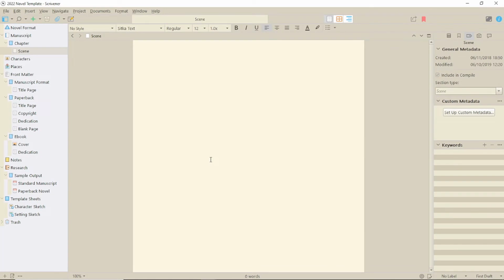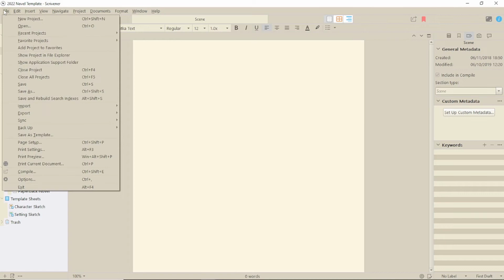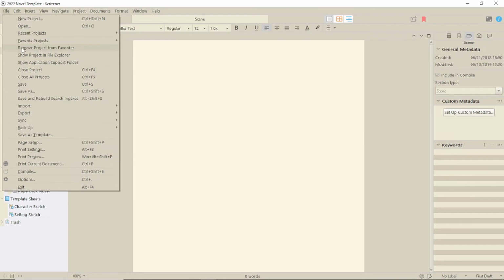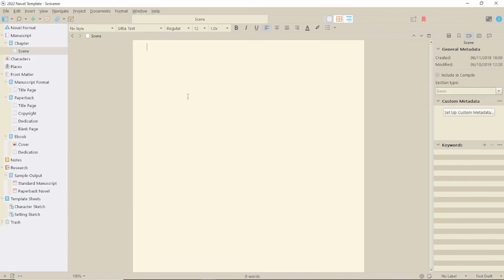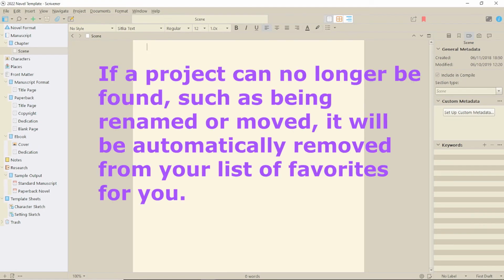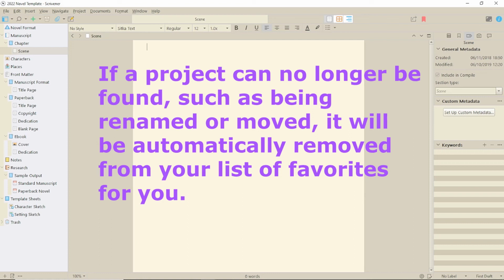Scrivener 3 for Windows: Selecting Favorite Projects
Eventually, something will fall off your Recent Projects list, in Scrivener 3 for Windows, even if you have that set to maximum. But what it there are projects you use infrequently, but really want close to hand? This video shows you another list that can help to solve that problem.

Video Breakdown
00:00 When projects fall off Recent Projects List
00:22 Favorite Projects
00:33 How to add/delete Favorite Projects
01:05 Disappearing Favorites?